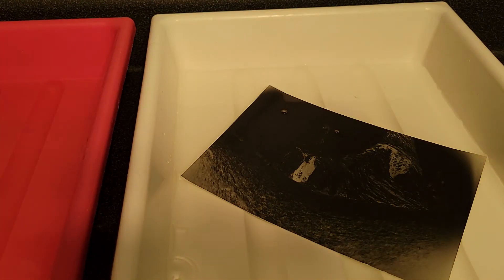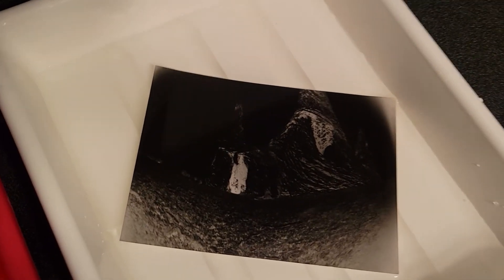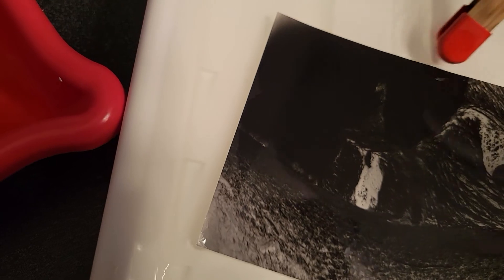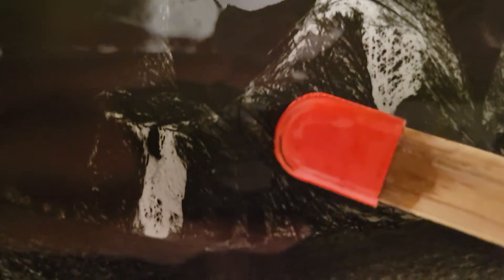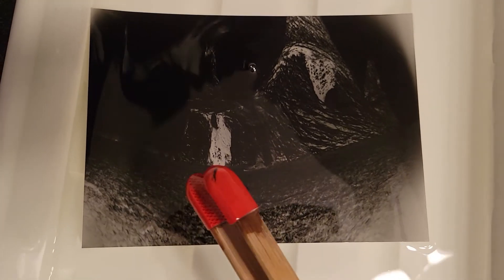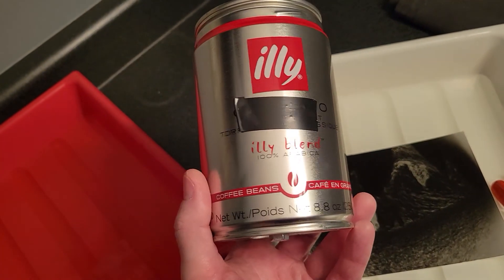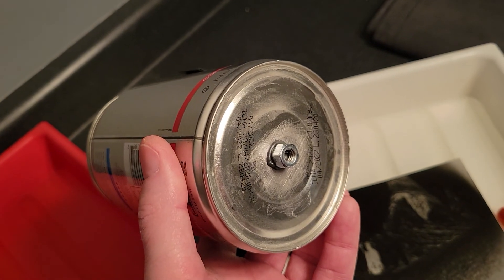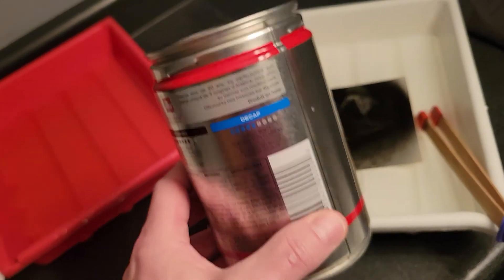Developing a Pinhole Camera Image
Developing a pinhole photo in the darkroom ... with CHEMICALS!  My narration is off - I mixed up the stop bath and the fixer, but fortunately processed the paper in the correct order.